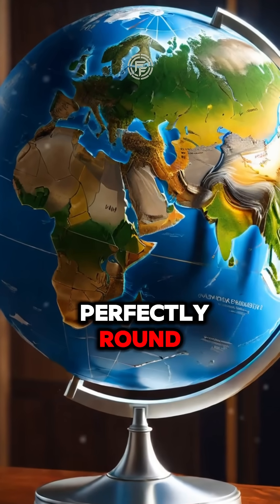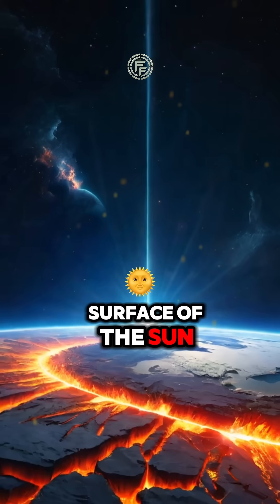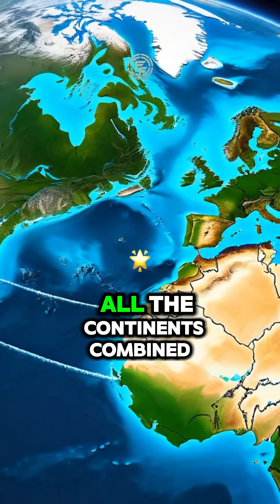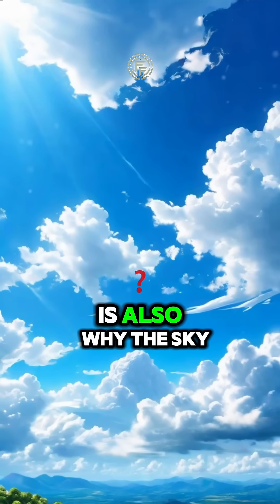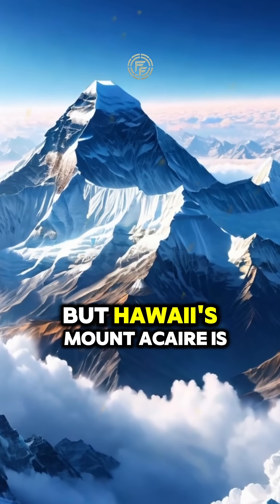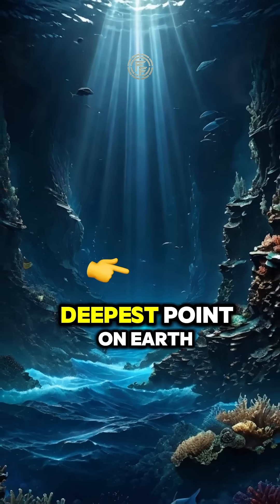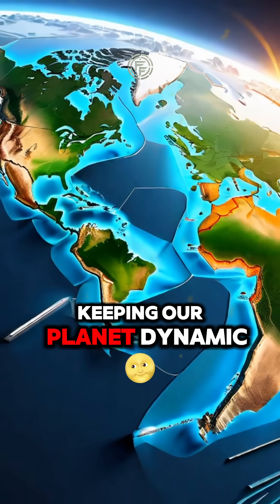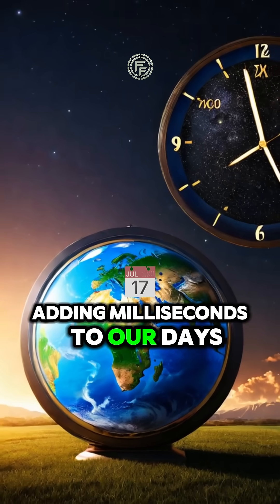5 Facts About Earth You Probably Didn't Know 🌎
Earth: A Planet of Surprises! 🌎

Did you know Earth isn't a perfect sphere? It's actually an oblate spheroid, slightly squished at the poles and bulging at the equator. That's just one of the many amazing facts about our planet!

In this video, we'll explore some of Earth's most fascinating features, from its scorching hot core to the deepest ocean trenches. We'll also learn about plate tectonics, the force that shapes our planet's surface, and how Earth's magnetic field protects us from the sun's harmful radiation.